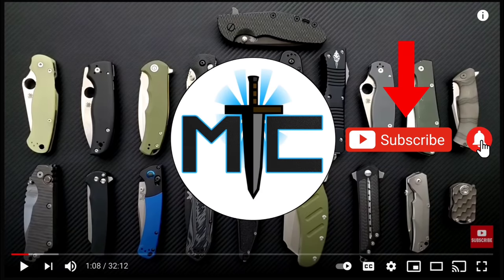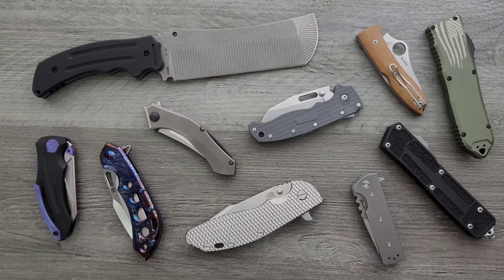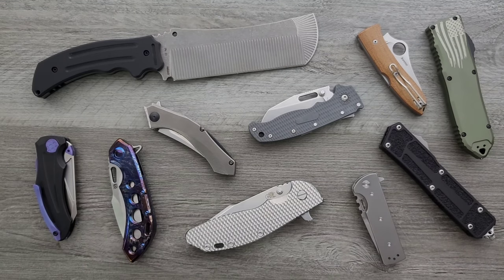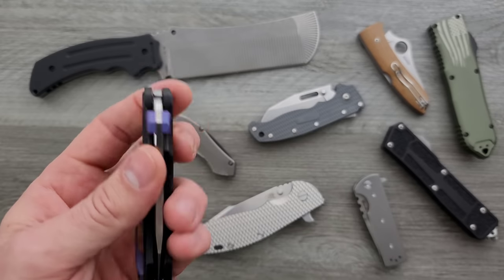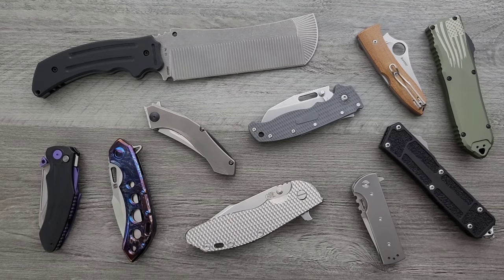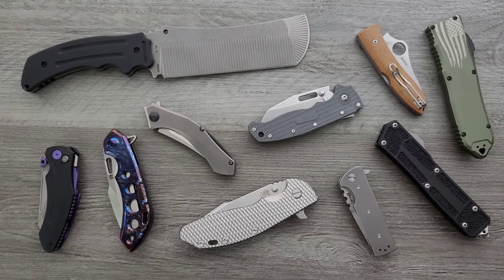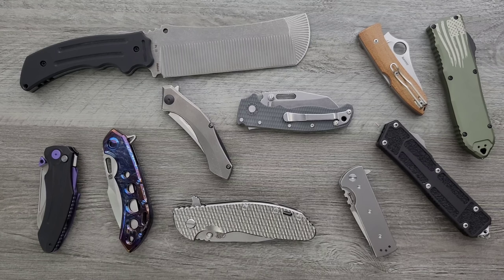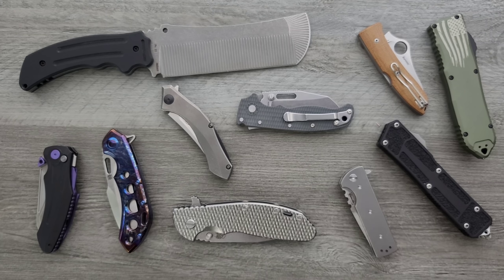The Knife Guy Episode 106: Is My Channel Changing? Short Videos?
---MOST RECOMMENDED---